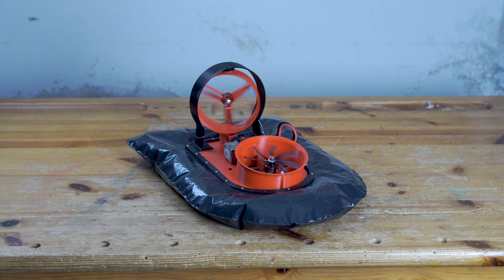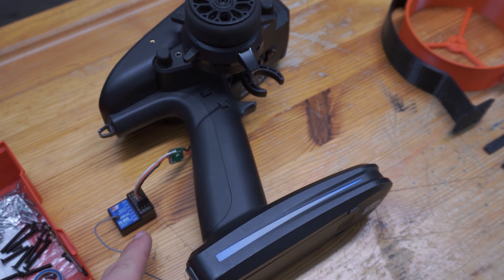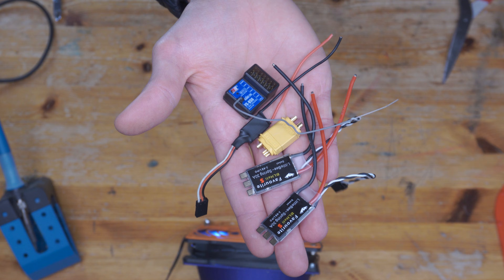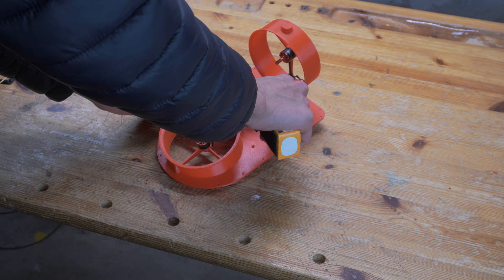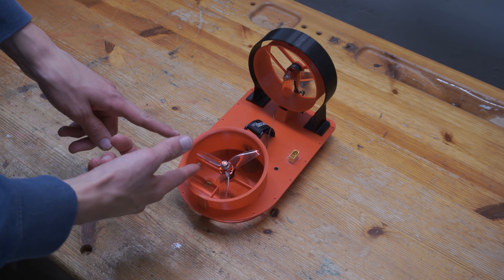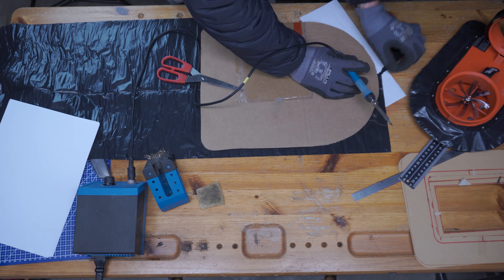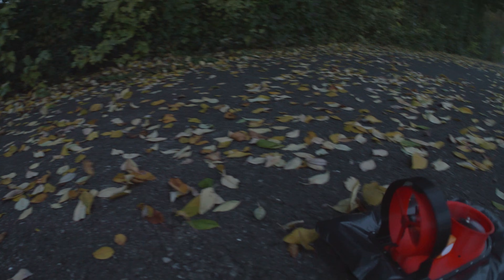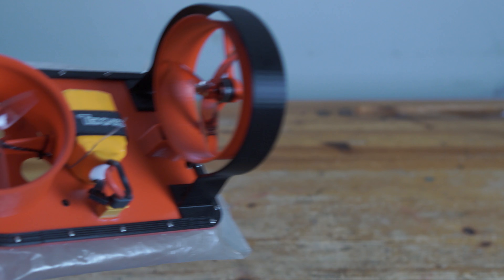DIY 3D Printed RC Hovercraft—Will It Actually Work?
Only $0.3 to Start 3D Printing with JLC3DP!

Parts list:
Electronics:
2x Drone Motors
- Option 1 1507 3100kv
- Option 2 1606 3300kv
2x Brushless ESCs (4S Capable, 40A or more, with BEC)
- Option 1 * (“Color: 40A”)
- Option 2 * (“Color: 40A”)
1x MG90S Servo
1x 4S 14.8V 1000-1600mah Lipo Battery (XT60 plug, multiple recommended)
- Option 1
- Option 2 (Amazon USA)
- Option 2 (Amazon EU)
1x RC Transmitter & Receiver:
- Option 1 - (Budget version, no individual control of motors like with Opt. 2/3) - :
Transmitter & Receiver * (“TX with 1 RX”)
Servo Y Harness (Only for Option 1!)
- Option 2 – (Programmable, Drone/Airplane Style) - Radiomaster Pocket ELRS:
Transmitter * (“Color: ELRS”)
- Option 3 – (Programmable, RC Car Style) - Radiomaster MT12 ELRS:
Transmitter & Receiver * (“Color: ELRS Version”)
1x XT60 Connector (if your ESCs come without one)
* (XT60 Male)

Propellers, Fasteners + Bearings:
4" propellers:
3.5” front propeller (Optional: The 4” above work for both front and rear, I found 3.5” to perform slightly better in the front but it isn’t necessary):
10x M2 6mm button head for Motors + Servohorn:
* (“Size: M2, Length: 6mm”)
4x M3x20mm countersunk for the hull connection:
* (“Size: M3, Length: 20mm”)
4x M3x20mm button head to connect hull + rollhoop:
32x Skirt Mount Screws M2.6 8mm:
(“Size: M2.6, Length: 8mm”)
2x M2.5x8mm screws for the servo (similar ones might come with the servo):
* (“Size: M2.5, Length: 8mm”
2x 6702 15x21x4mm bearings:
Note: Slightly different screw lengths (or similar USA/Imperial sizes) you have laying around may also work for plastic parts. Do not use longer motor screws than needed to avoid damaging the motors.

Miscellaneous:
1x Plastic bag for the skirt (standard large trash bag works, multiple layers recommended)
1x battery strap (or alternative battery fixture method, Velcro etc.)
a couple 1x2mm Zipties (or glue, anything to keep the electronics in place)
Wire extensions for motors (if motor wires are too short)
LiPo Battery Charger for charging the batteries

- Aria Math (Minecraft Volume Beta) - C418
- Much Higher - Causmic
- Andrew Applepie - Arrow
- Andrew Applepie - I'm So